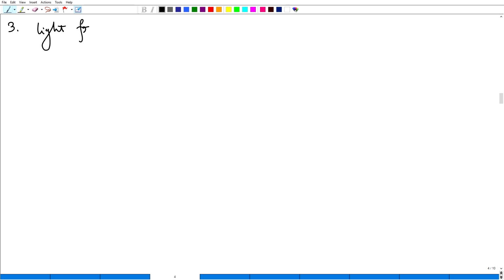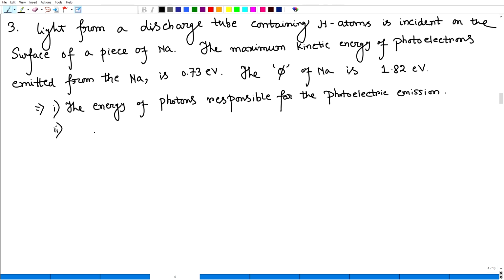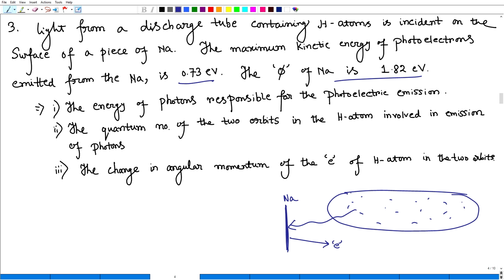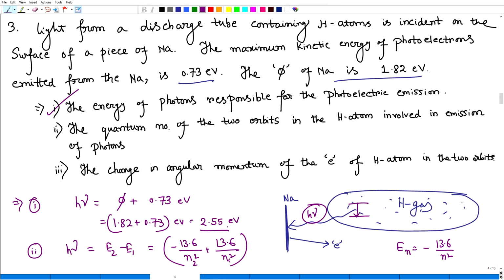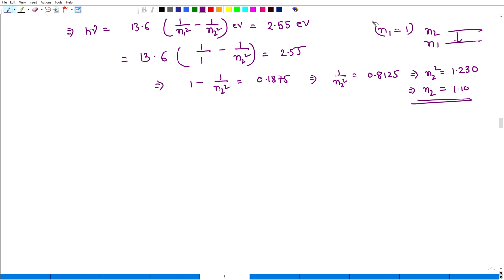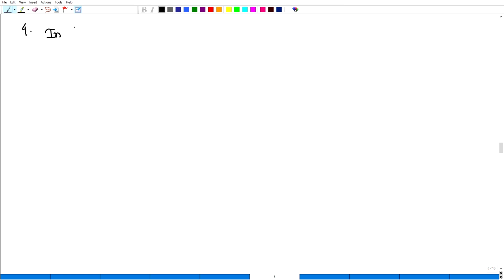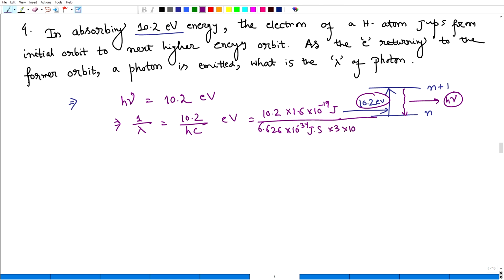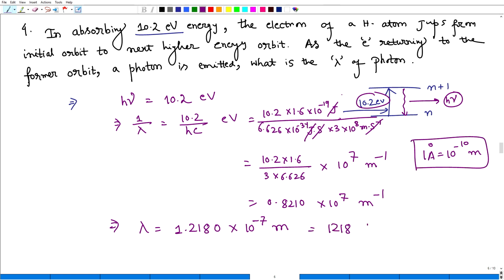Numerical Problems on Atom Part 2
Subject: Physics
Programme Name: Atoms
Course Name: Medical

In this video, we have continued explaining and solving atomic numerical problems.

📡 Key Features:
Syllabus-based Content